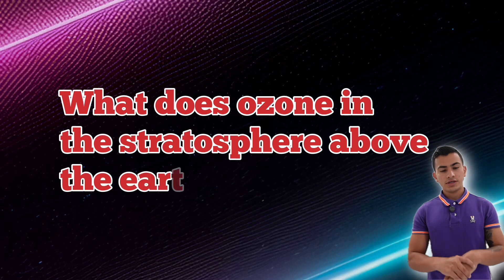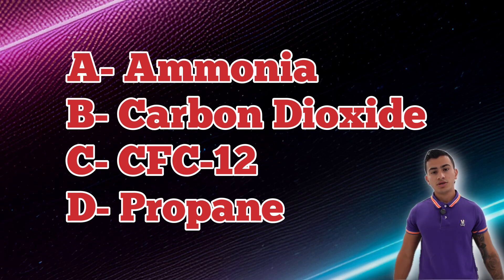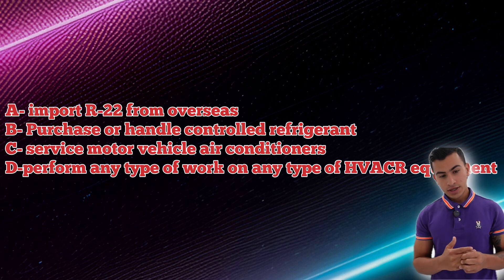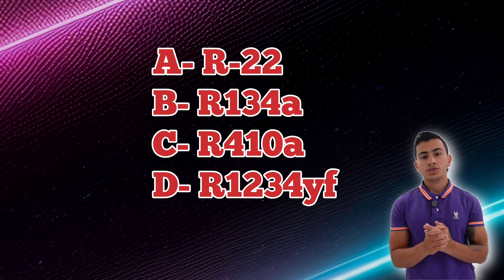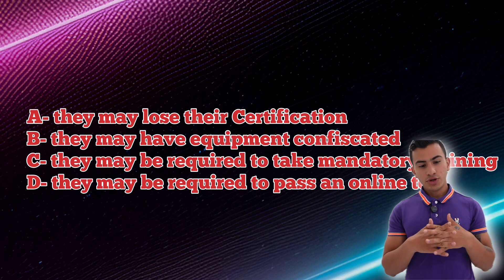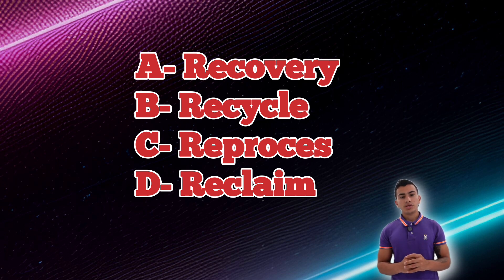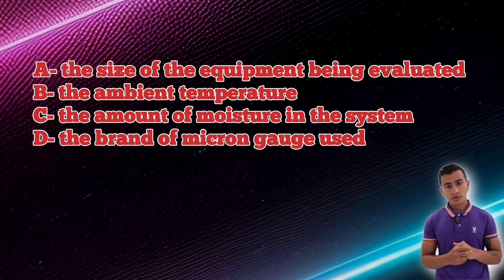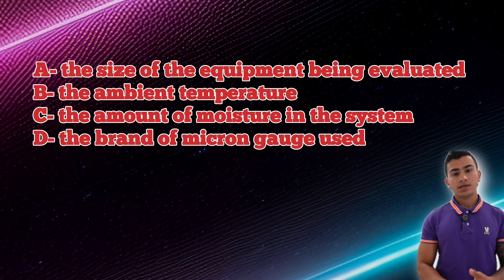I Got 98% On My HVAC Certification Test And Here's How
I will be going over the practice test for the EPA Certification, become HVAC Certified, AC technician Certification Guaranteed to get 100% on your test, I will be going over the questions and how I remembered them study guide for the EPA 608 test, HVAC test preparation Overview
The EPA 608 certification is required for technicians who service, maintain, repair, or dispose of equipment that contains refrigerants. It ensures that individuals understand the regulations and safe handling practices for refrigerants.

Key Areas of Focus:
1. **Types of Refrigerants:**
   - Understand different types of refrigerants (CFCs, HCFCs, HFCs, etc.)
   - Know their uses, environmental impacts, and the importance of transitioning to less harmful alternatives.

2. **Regulations and Compliance:**
   - Familiarize yourself with the Clean Air Act and other relevant regulations.
   - Understand requirements for record-keeping, reporting, and refrigerant recovery.

3. **Leak Detection and Repair:**
   - Learn methods for detecting leaks in refrigeration systems.
   - Understand the steps to take when a leak is detected.

4. **Refrigerant Recovery and Recycling:**
   - Know the proper procedures for recovering and recycling refrigerants.
   - Understand the equipment used for recovery and the importance of reducing emissions.

5. **System Types:**
   - Study the different types of systems (high-pressure, low-pressure) and their components.
   - Familiarize yourself with the operation of residential and commercial HVAC/R systems.

6. **Safety Practices:**
   - Learn about the safety equipment and procedures for handling refrigerants.
   - Understand the potential health risks associated with refrigerants and how to mitigate them.